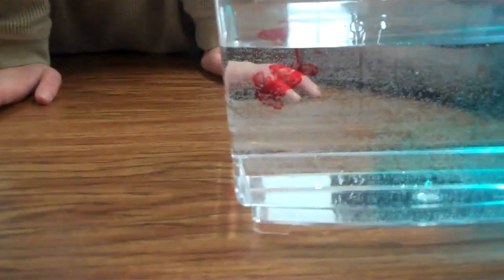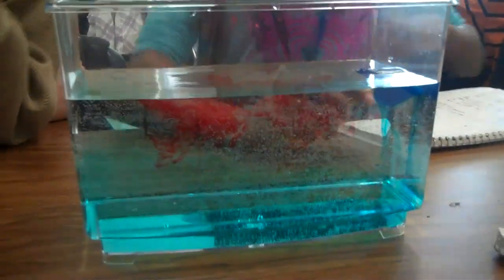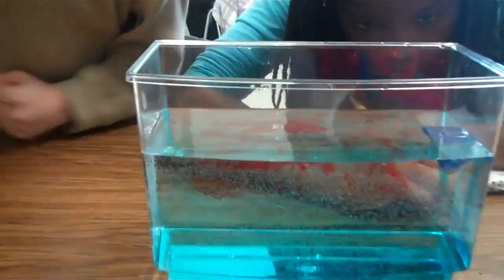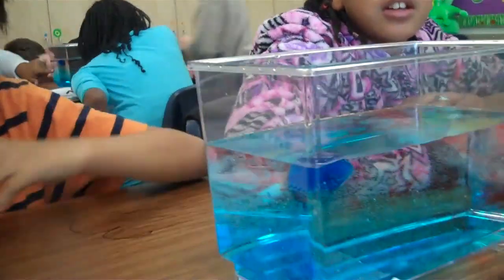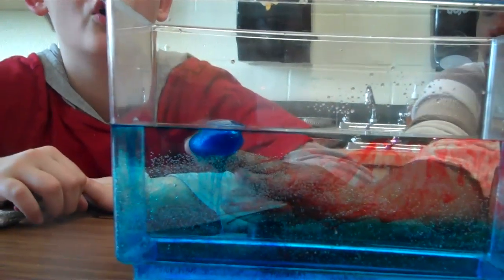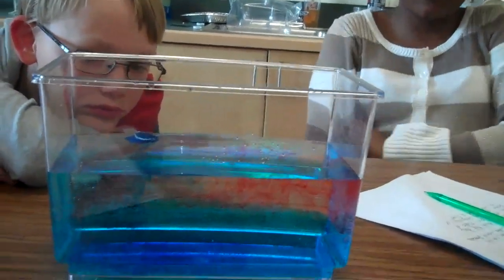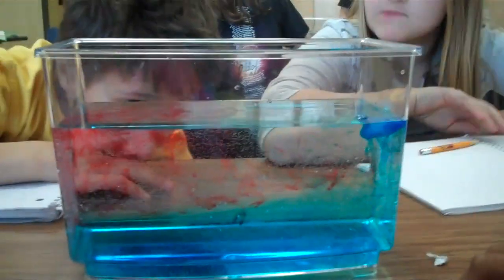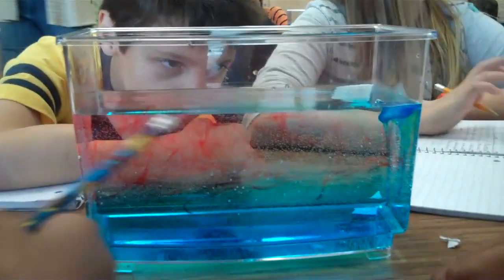Convection Current Lab